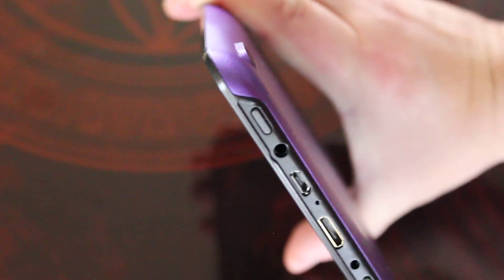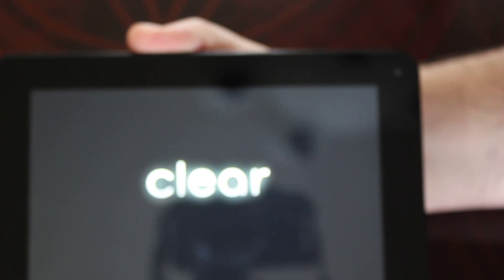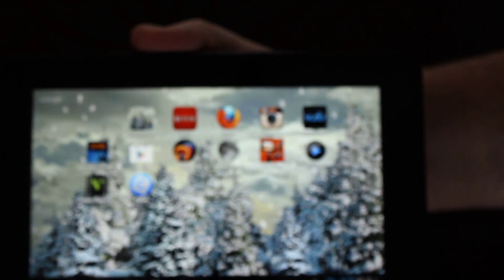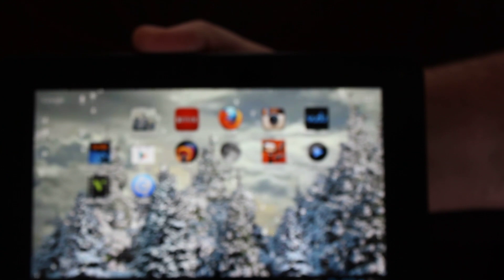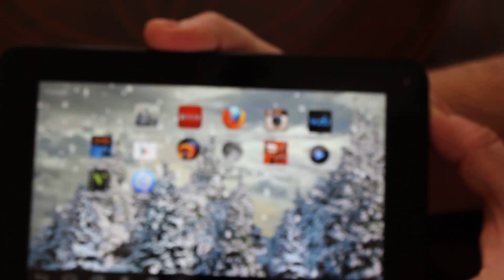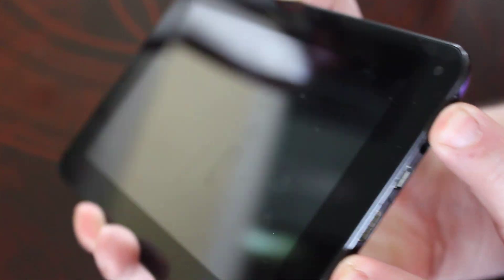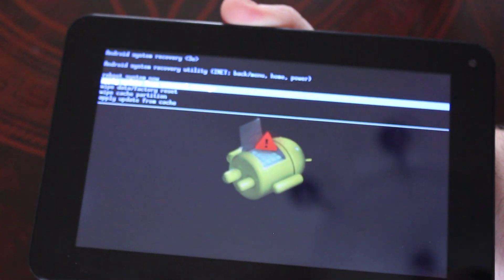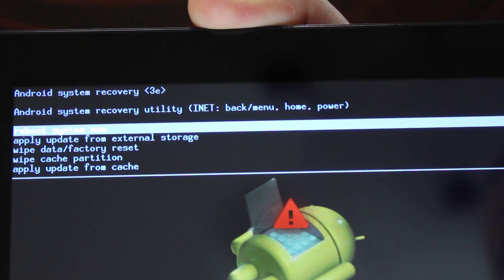Basic troubleshooting for the FileMate Clear T720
This video comes the three most common user issues.

(1) My tablet will not turn

(2) Authentication Error for WiFi

(3) My tablet sill does not turn on after following the previous steps

(4) My child has installed a PIN, password, or pattern, and does not remember what it is.